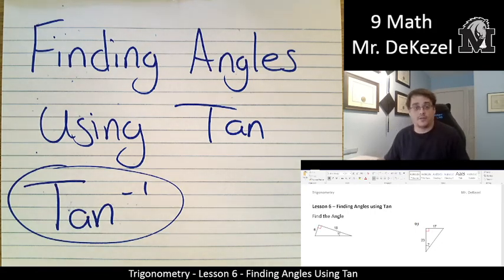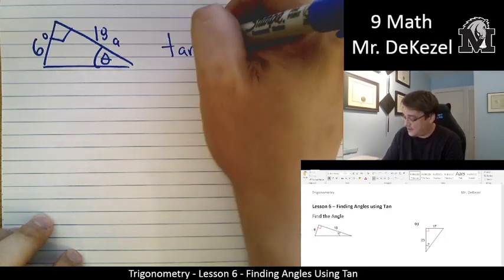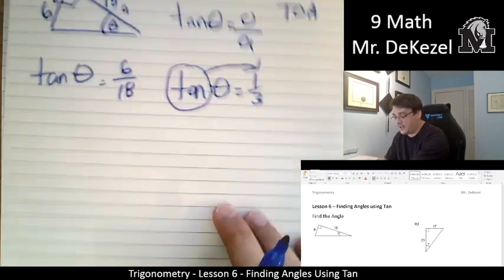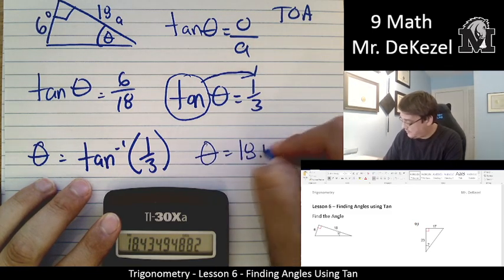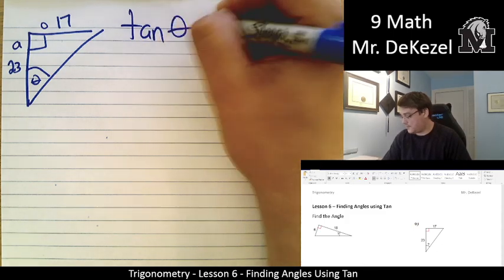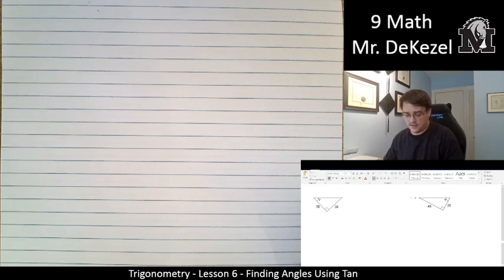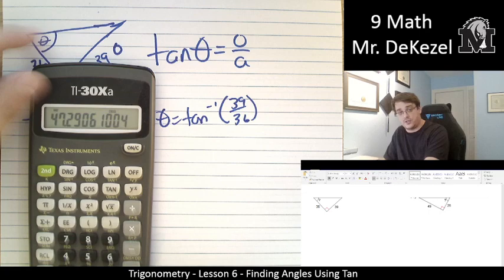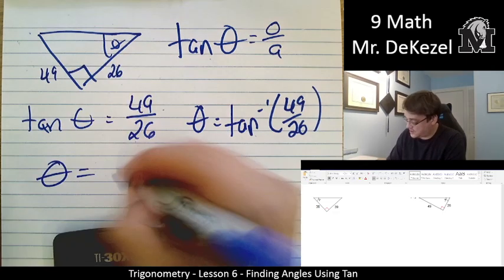Lesson 6 - Finding Angles using Tan